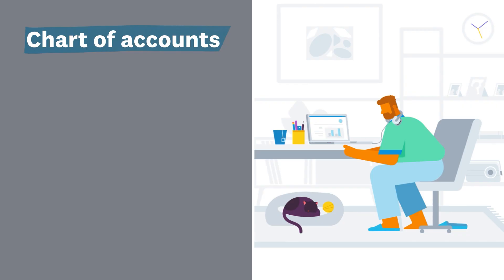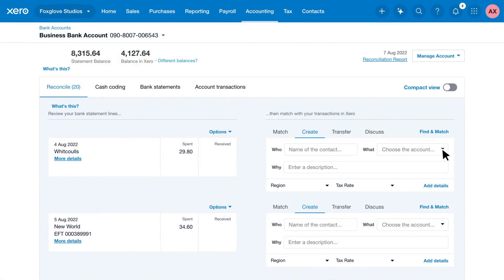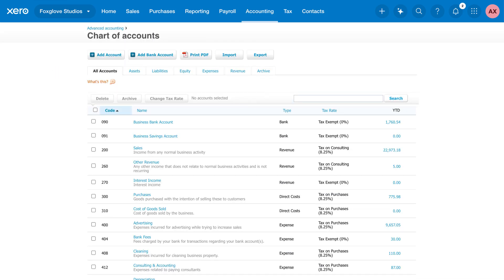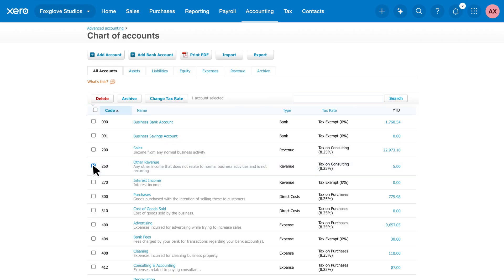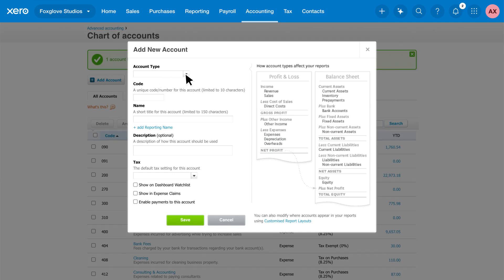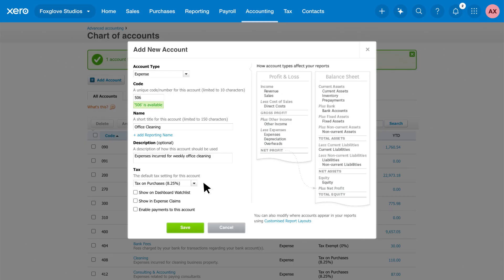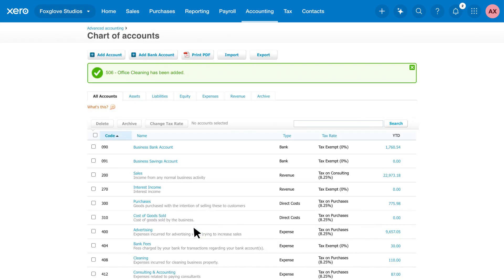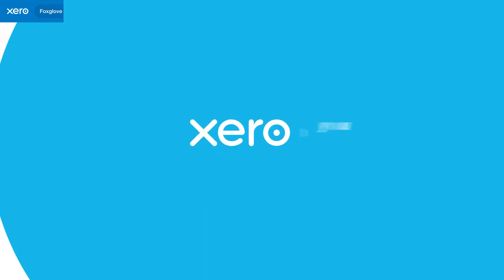Starting out with the chart of accounts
The chart of accounts is the foundation of your business's record keeping. Learn how to customise it in Xero to keep your finances tidy and accurate.

Looking for Xero reviews? Watch Xero customer stories:    • Customer Stories